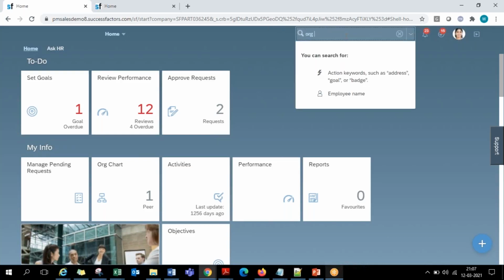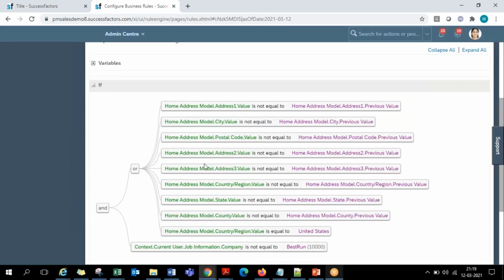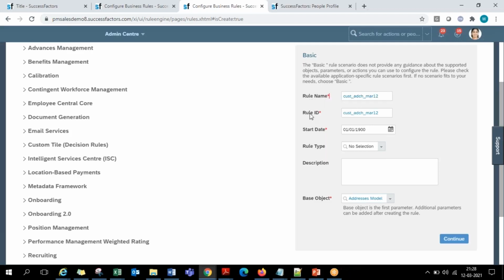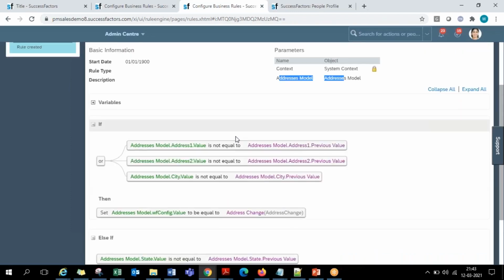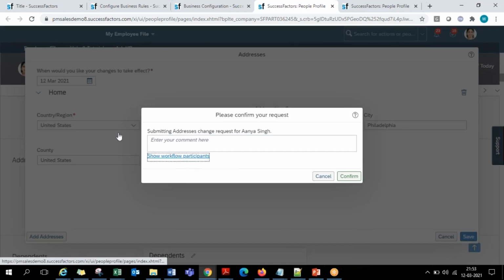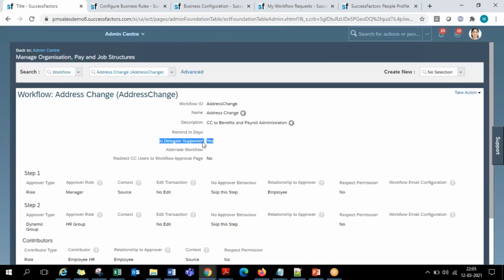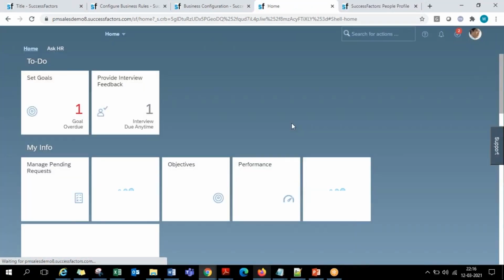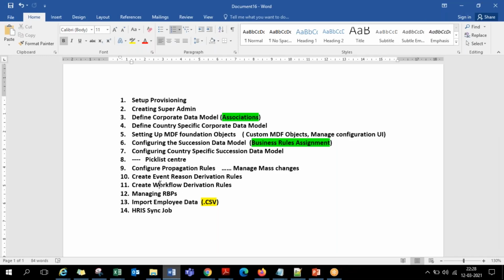EC 13 1 14March'2021